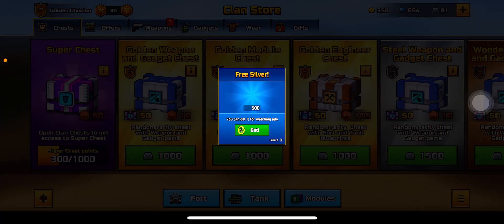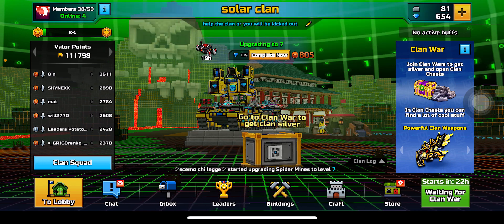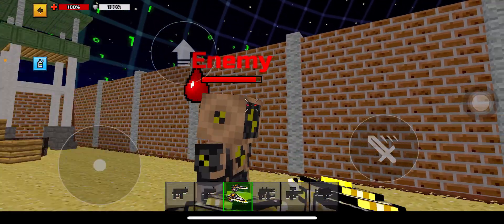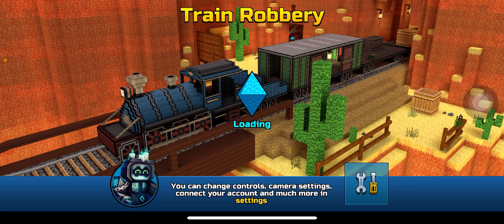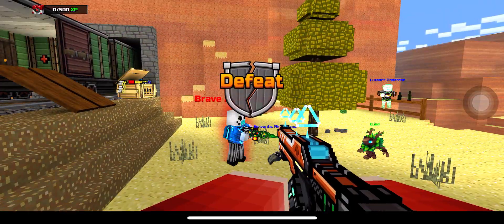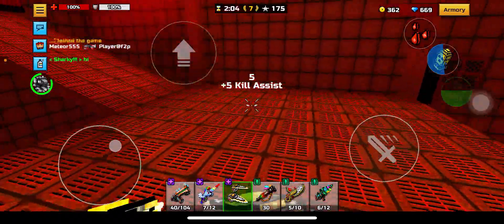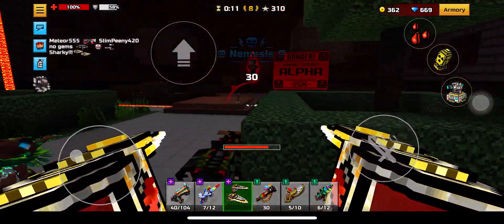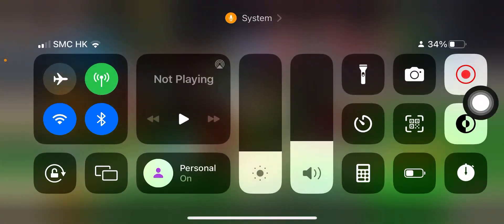PG3D Percival and Lamorak is kind of Bad